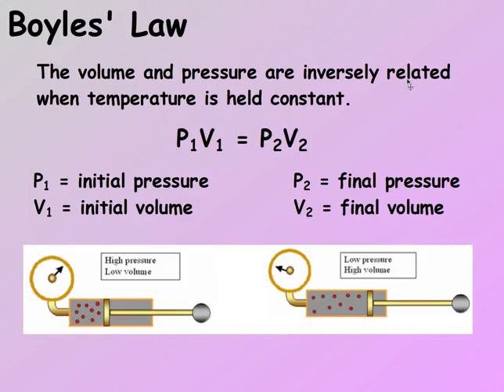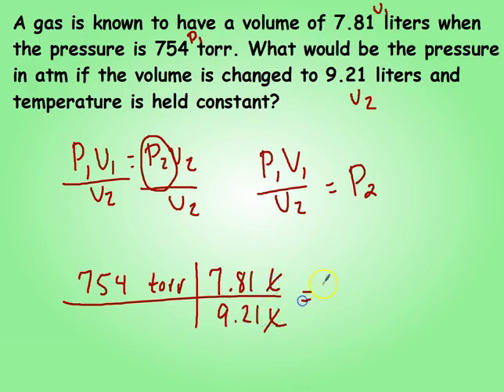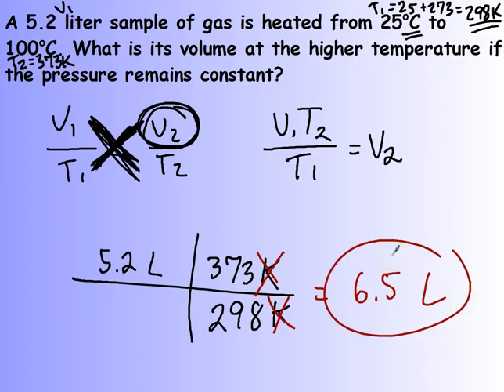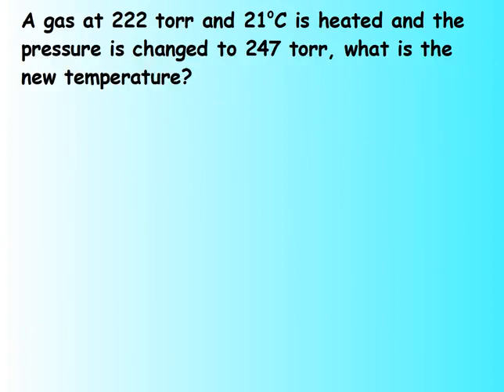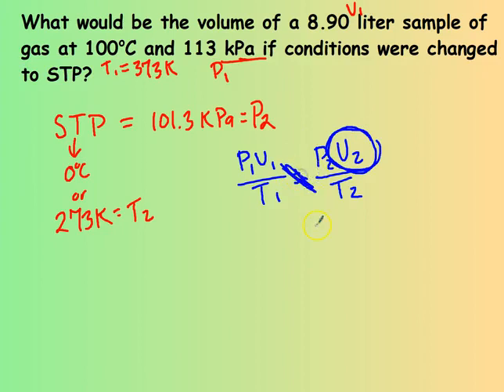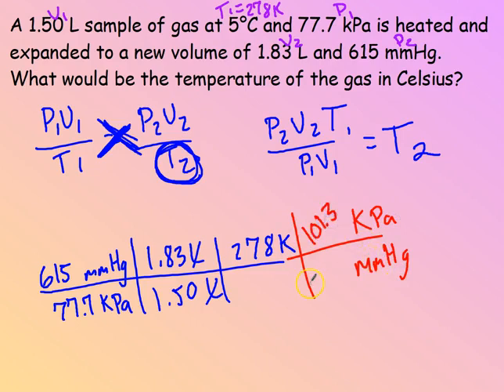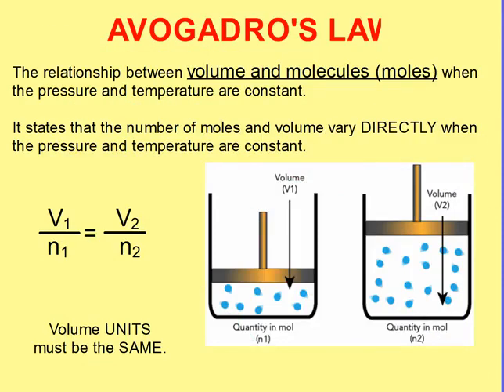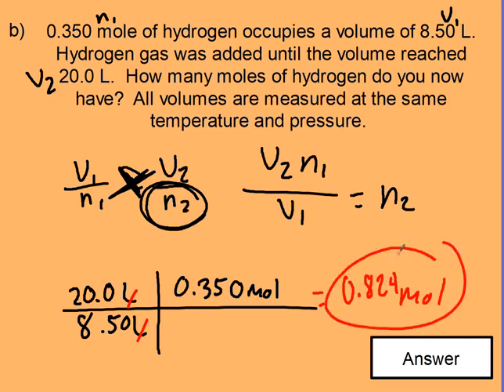Honors gas laws